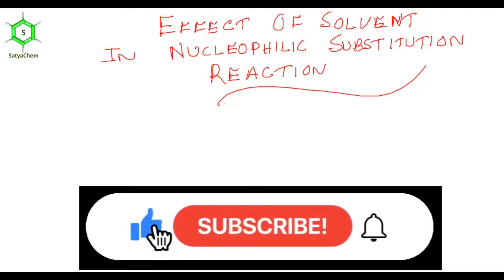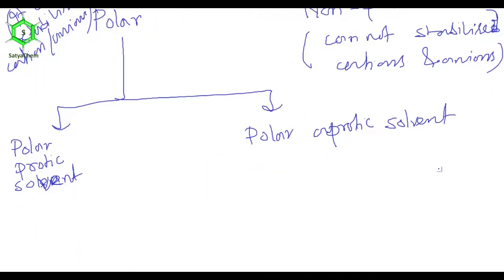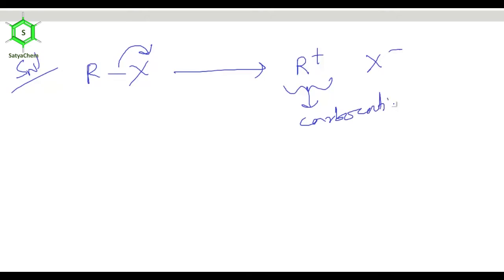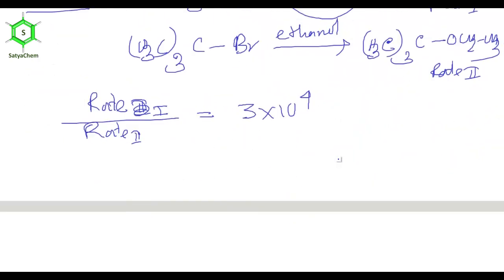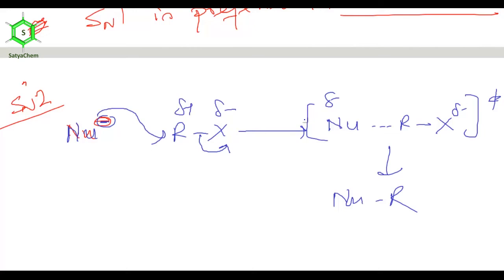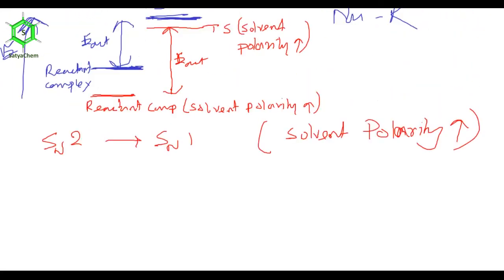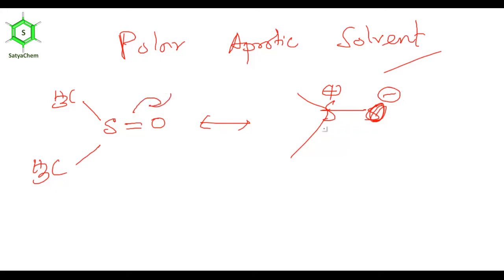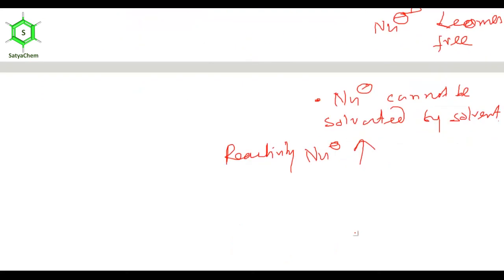Effect of Solvent | Sn1 and Sn2 |Nucleophilic Substitution Reaction | Lecture 4